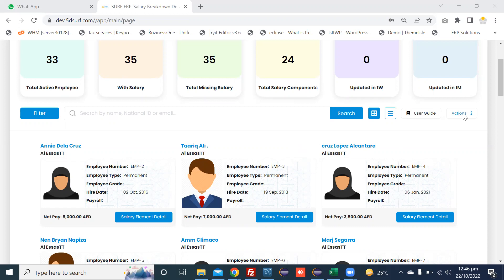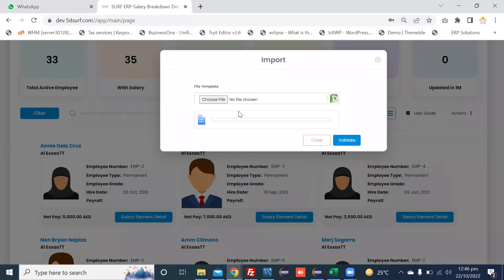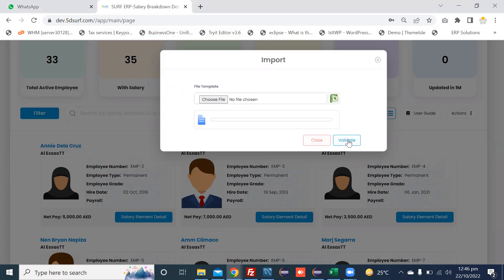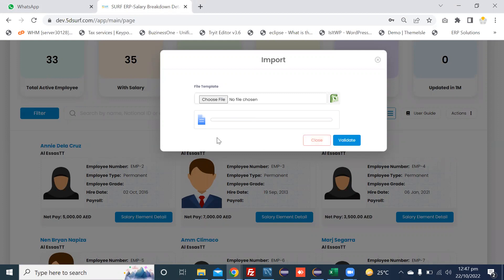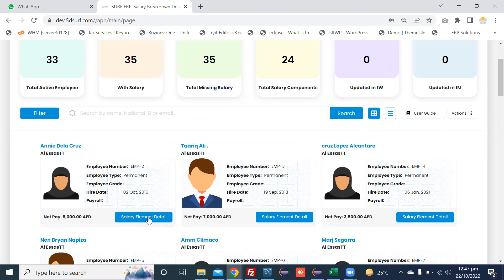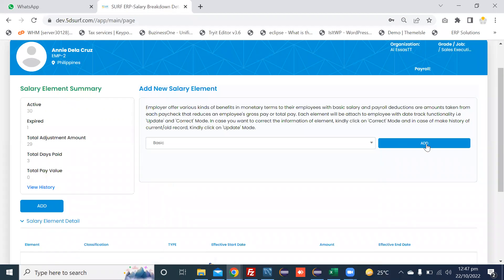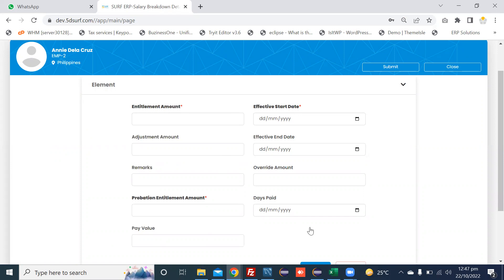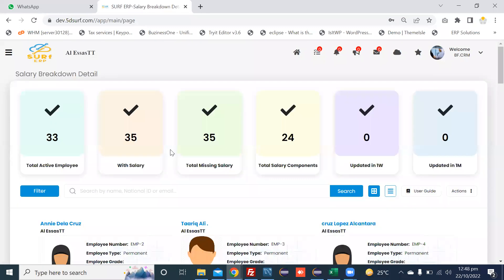Update Allowance or Deduction with Employee